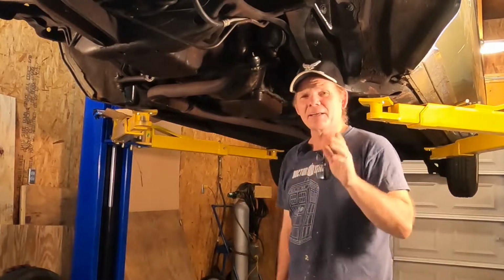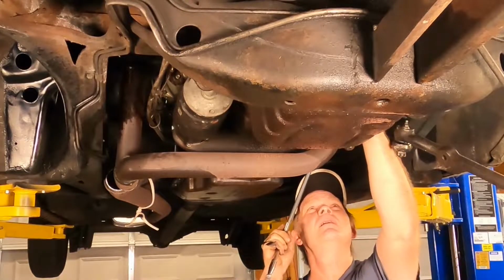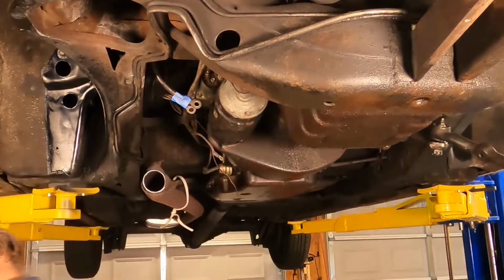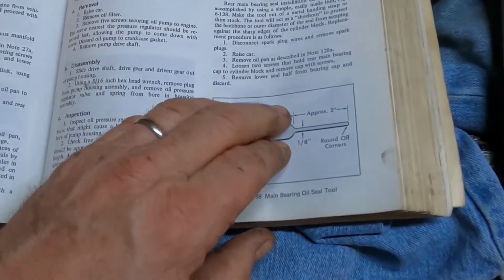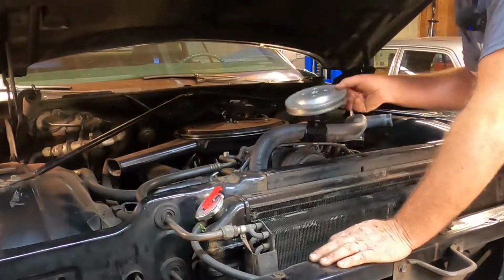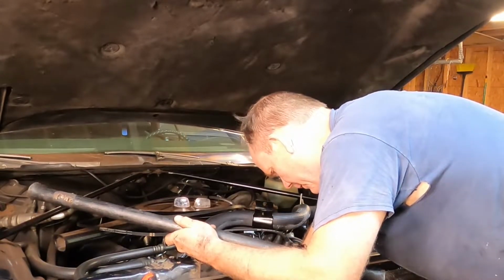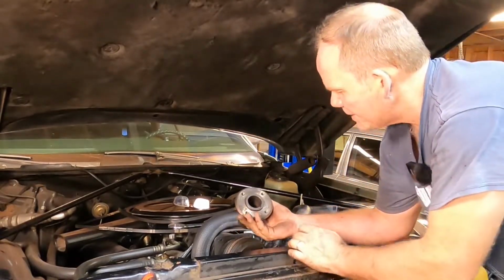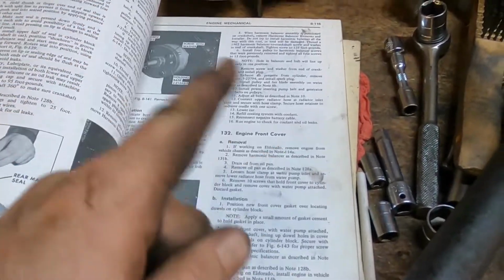Cadillac 472 500 Rear Main Seal, Front Crank Seal, Timing Chain Set - Part 1 - Prep Work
In this video series we'll be replacing the rear main seal, front crank seal and timing chain set on our Cadillac 472. Replacing these items on any engine is no trivial task since there can be a lot of prep work involved. This also applies to other versions of the Cadillac big block engines as well.

#71-76 RWD Cadillac
Cadillac 368
Cadillac 425
Cadillac 472
Cadillac 500